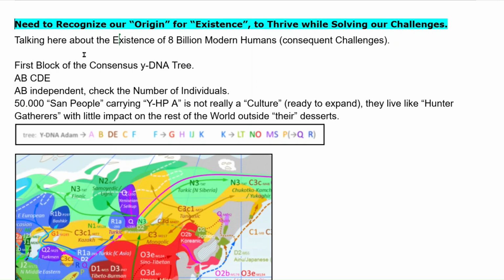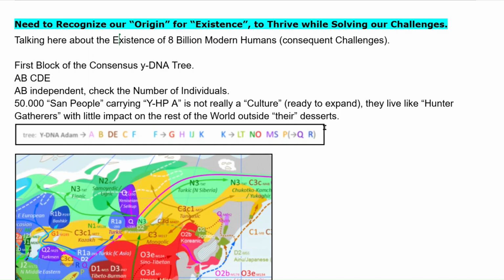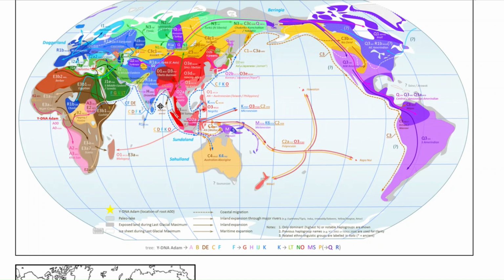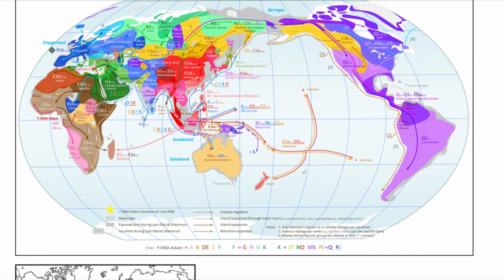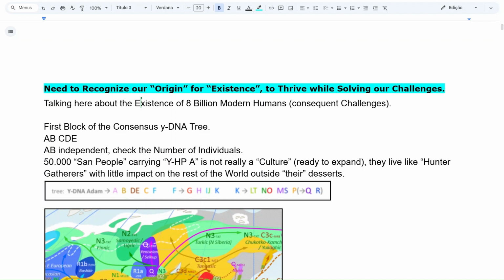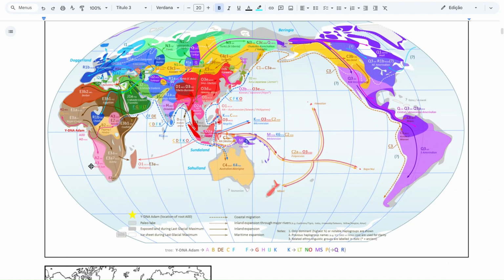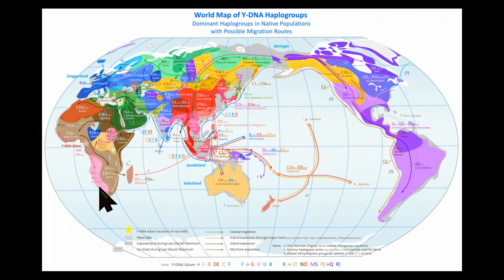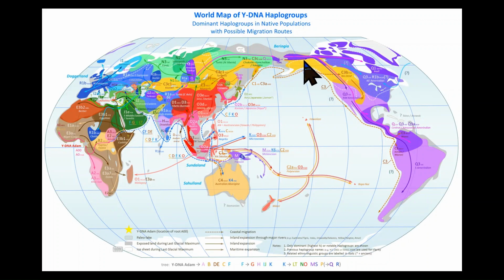***4 Need to recognize our Origin for Existence, to Thrive while Solving our challenges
CHAPTERS:
00:00 Series: "Origin for Existence, to Thrive while Solving Challenges”.
This Video is part of a Series that, at least for now, is called: "Need to recognize our Origin for Existence, to Thrive while Solving our Challenges”.

00:25 Existence of 8 Billion Modern Humans.
The Existence of 8 Billion Modern Humans is at play.

00:33 8 Billion Humans are inherent Challenges.
8 Billion Humans, with their “actual lifestyles” obviously have consequent challenges, which are/form threats.

00:52 Need to Solve, but also to Thrive.
Because not thriving is a threat by itself.

01:00 Divisions, Conflict, Wars cause Challenges/Threats.

01:27 “Y-DNA Adam”.
It's the Tree that starts with “y-DNA Adam”, and then kicks off to the first group.
"this" is Consensus information... which defines as A, B, D, E, C and a more or less “Virtual F”.
This “Virtual F”, we explain it for now as this “F” is the Consensus step (invented by Consensus) to the next Group, because they want to cover All Haplogroups, and in fact R is the Dominant Haplogroup of us 8 Billion M Humans, that need to try and Solve those Challenges, in order to go on Existing.

02:37 First Block of Tree should be Split Up.

02:49 Y-DNA AB is in Africa, is African?
At the bottom you have this Tree, starting with “y-DNA Adam”, and more or less ending with “Haplogroup R”, which is the actual Dominant Haplogroup.

03:21 R Expanded from Spain Portugal England etc?
They will expand Across the Ocean and Conquer the Americas.

04:04 Conquered Americans around 1500.

04:32 Next Dominant HP is “O”.
Let's say O is dominant in China, East and Southeast Asia, Indonesia.

04:51 Next Dominant HP is “Q”
"Q ", that is especially dominant, homogeneous in South America, but also in Central America.

05:17 Recognize Origin f Humans to Exist.
To Exist, to Thrive and Solve our Challenges, which actually is certainly not the case.

05:35 Not Thriving & Conflicts prevent Thriving.
When we 8 Billion Humans are Thriving, we don't have conflicts, because we (are able to) solve our conflicts.
Right now we're not thriving. Consequently we have conflicts, divisions, and we're not thriving.
In fact we're Challenged (with Extinctions).

06:06 Existence Challenged, Urgent to recognize Origin.

06:23 Aware how they Existed, Try it & Solve Challenges.
We will see how they Existed and see what we have to learn to Exist in modern times, to try and to Solve our Challenges.

06:37 “San People” unrelated to Modern Humans.

07:16 Origin "Adam" (A) from Americas through A Gyre.

07:51 50,000 “Hunter Gatherers” insignificant.
They don't have the Morphology of these eight Billion Modern Humans, because Pygmy-like.
"Black Skin" seldom in Eurasia.

08:59 Native Americans dominate “their” Continents.
While "San People" don't dominate their continents.
They are Withdrawn.

09:28 Conquerors arrived, Amerinds omnipresent.
98% of the Amerinds were concentrated in South and Central America.

09:50 San do not present as an Ancestor.
Didn't spread "out of Africa". In opposite corner, especially if you presume they "Walked" "out of Africa", as Consensus assumes, even if considered Navigation, won't find them elsewhere in the World.
Very Withdrawn.

10:36 “Q” Dominant, Characteristic of Ancestor.
“Q” once spread across World

11:13 "A" was never spread across World.
And "C" which has its Roots (Cradle) in Ecuador, “South America”, and also in "North America".
Springs off from the Americas.

11:47 “C” Dominant, characteristic of Ancestor.
“C” once spread across World.

12:41 Stop looking in vain f Ancestor in Africa.
We should look, start looking, where the evidence is, where the "Ancestral Markers" point to, where the “Haplogroups” point to.

13:09 "Ancestral Markers", Primary Tools.
We showed “Haplogroups”,  and like "Ancestral Markers", which are the primary tools, point to the Amazon & Americas.

13:27 To Thrive & Solve look at where the "Ancestral Markers" point.
To find those Solutions to Thrive and to Solve our Challenges, we should look at where the "Ancestral Markers" and the "Haplogroups" point to.
We showed the Haplogroups & where to find Characteristics for the Origin.

*SOURCES related to this Video:*

Are We Missing an Ancient Sea-Faring Culture?

Thor Heyerdahl, expedition with Kon-Tiki in 1947, sailed 8,000 km across Pacific Ocean to demonstrate.

*internal:*
250607 ENG 14min 08h45